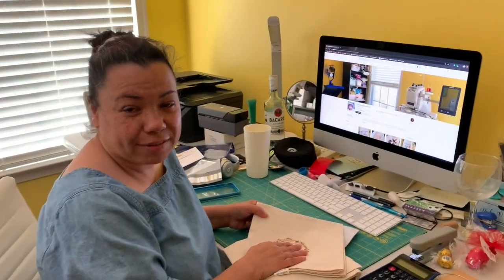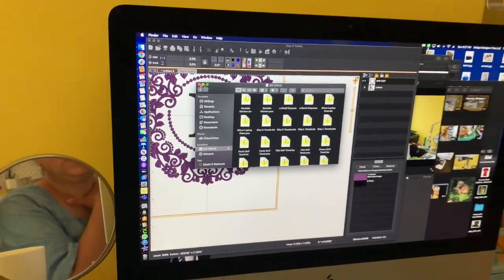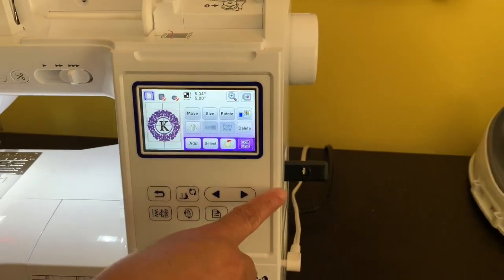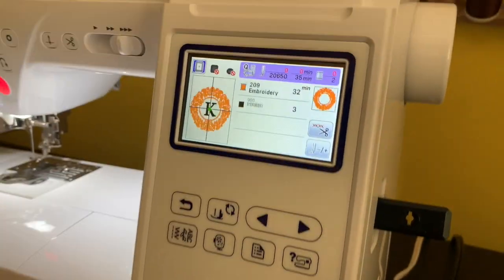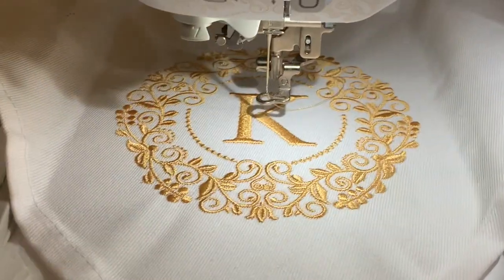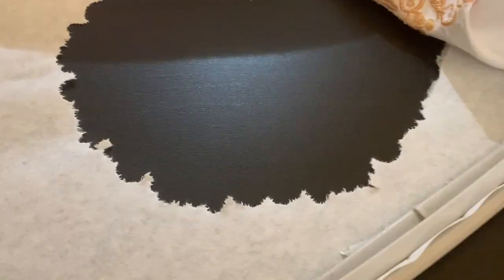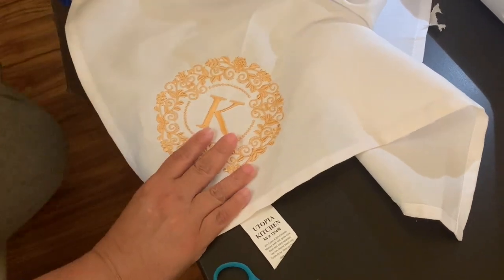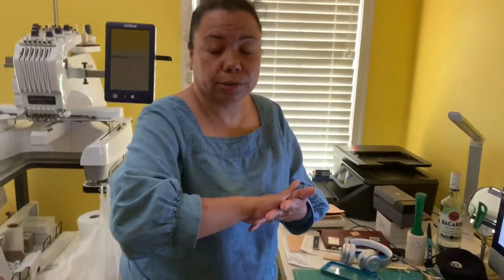How I embroider my dinner napkins! Great idea for the holidays! Embroidery for beginners!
Napkins used
Etsy Shop
Address:
Jeanette Woods
14658 Gap Way,
Box 1065
Haymarket, VA 20169